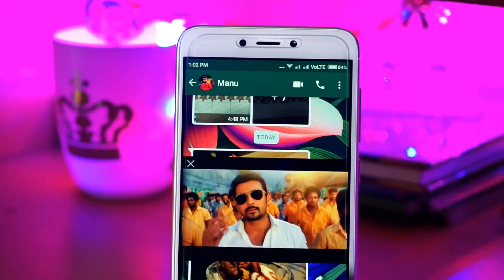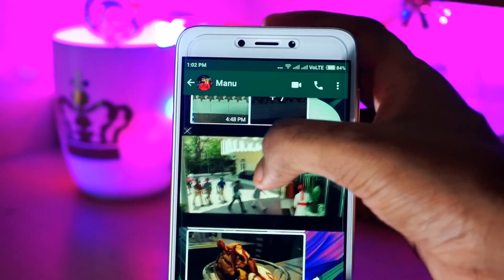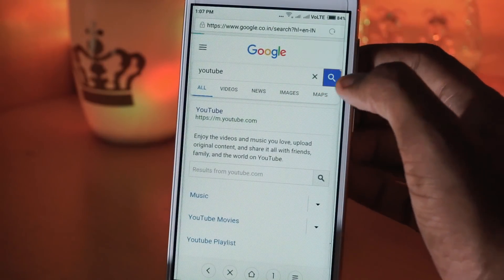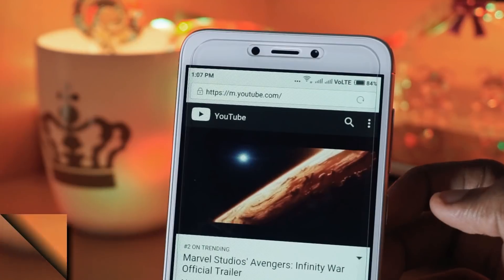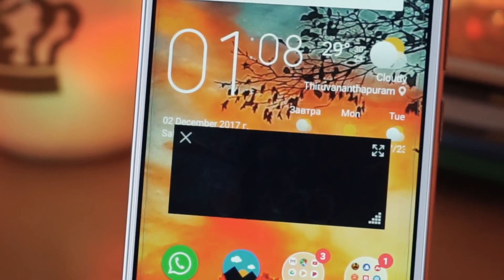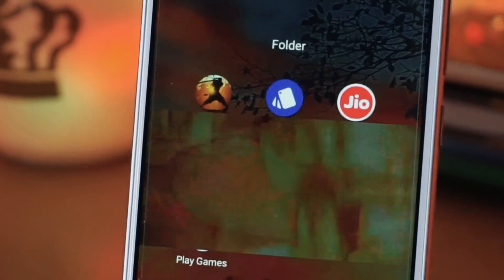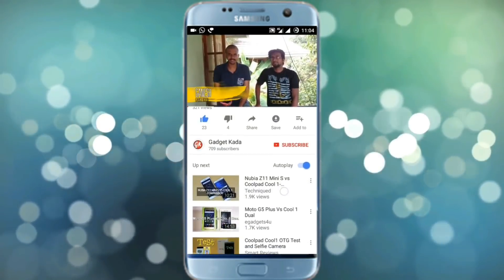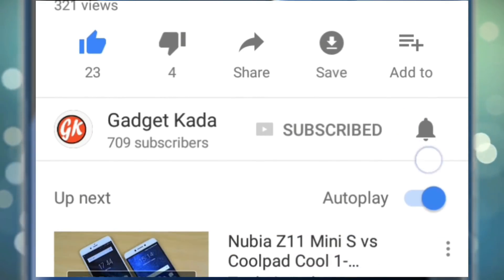Enable Picture in Picture Mode in Xiaomi Phones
Hello friends ..!! in this video we will be showing you a cool and useful feature in Redmi Phones - Picture in Picture Mode